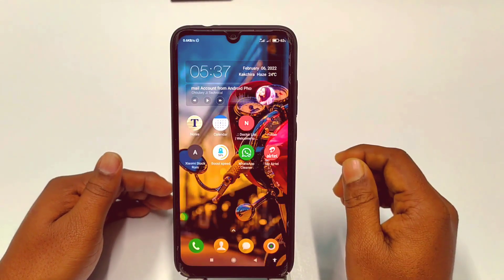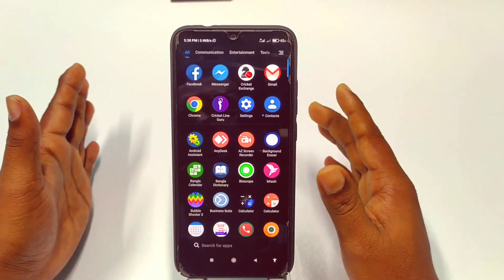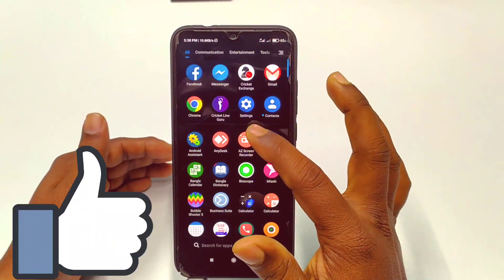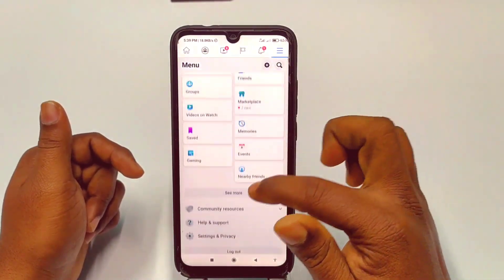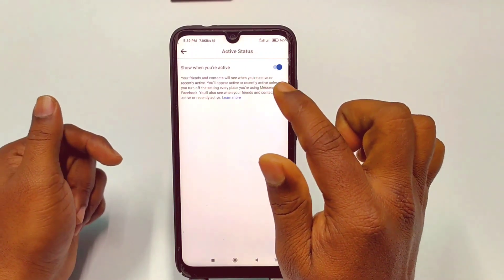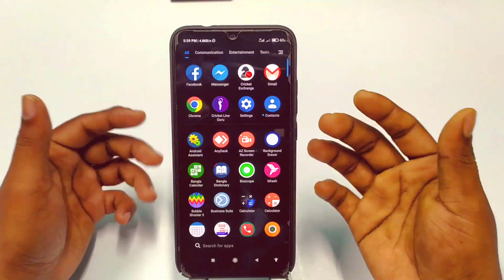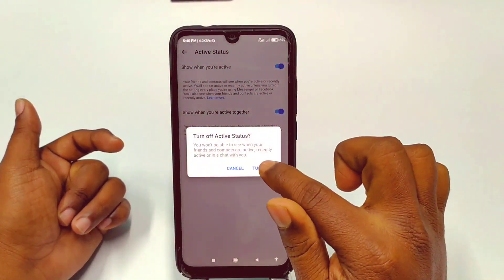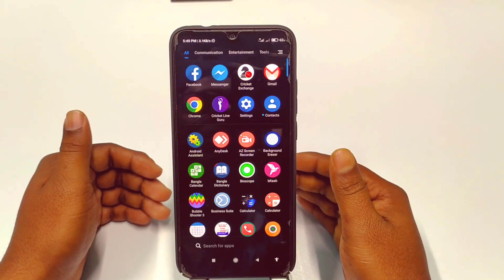How to Turn Off Online Status in Facebook & Messenger in 2025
How to Turn off online status in Facebook. How to turn off online status in Messenger. How to turn off online status in Facebook Messenger. Sometimes we need to hide our online status because of we Don't want to share our Facebook Activity. But we Don't know how to hide online status in Facebook messenger. So, if you watch this video then You'll learn how to hide online active status in Facebook. Thanks.